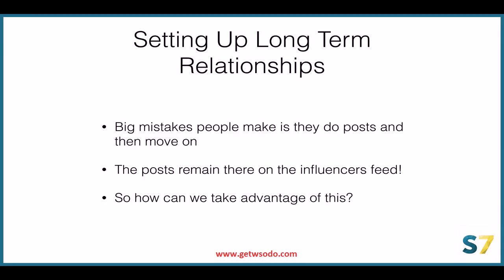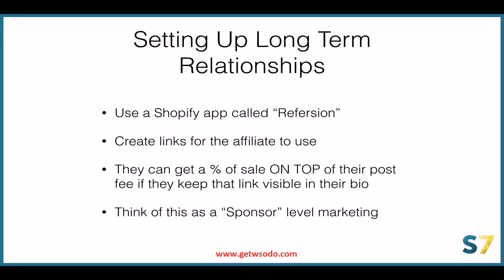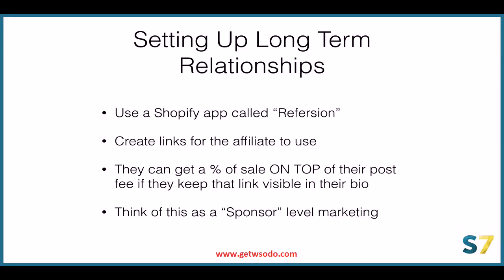05 Instagram Influencer Marketing Part 5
05 Instagram Influencer Marketing Part 5